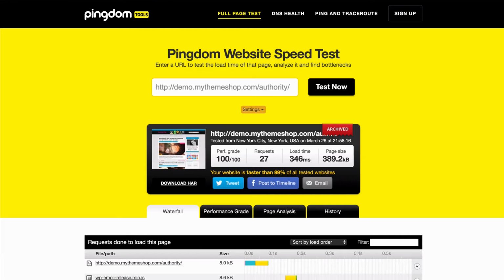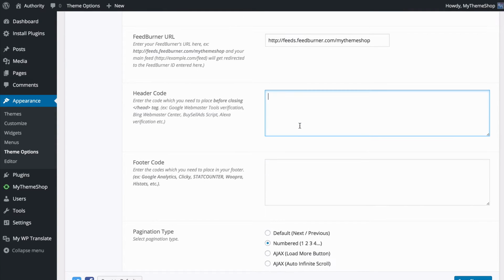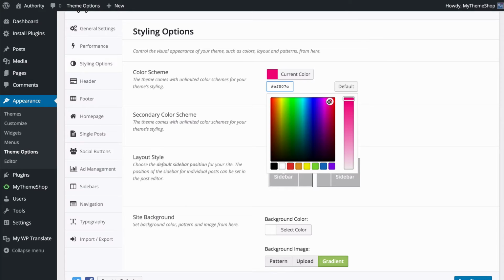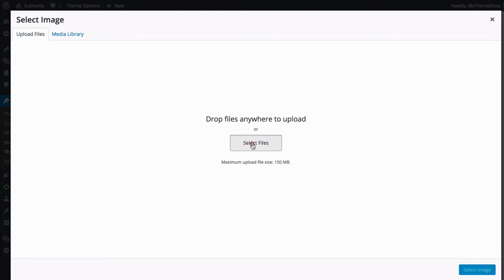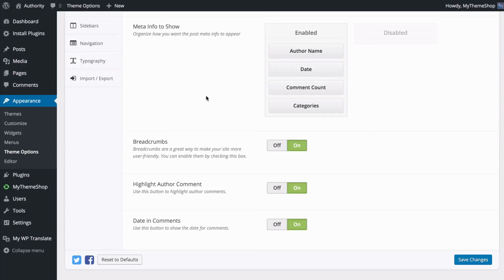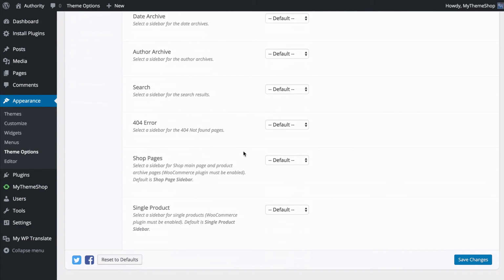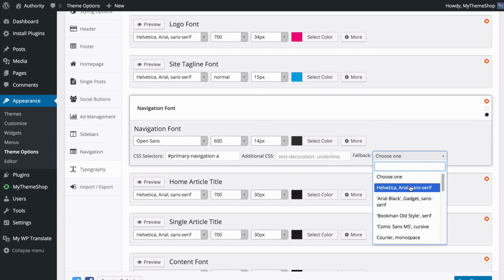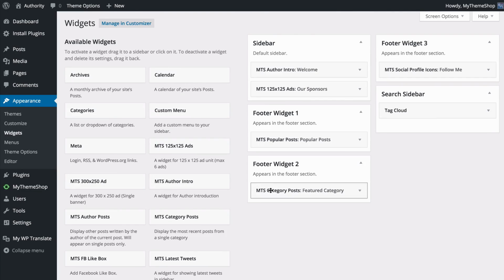Authority WordPress Theme Setup Tutorial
Authority is a highly optimized WordPress theme to help your blog build trust and authority in any niche. Modelled after Matthew Woodward’s six figure blog and with his full endorsement, this is a theme you can trust to help build your brand. Packed with features and customization!